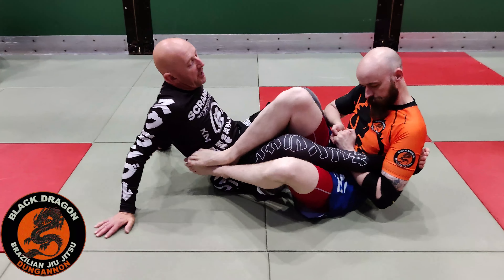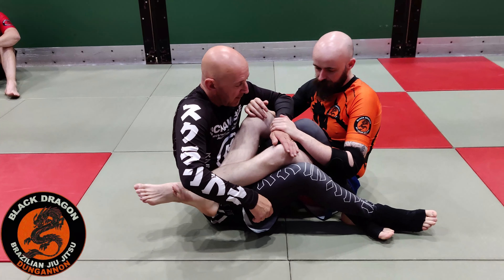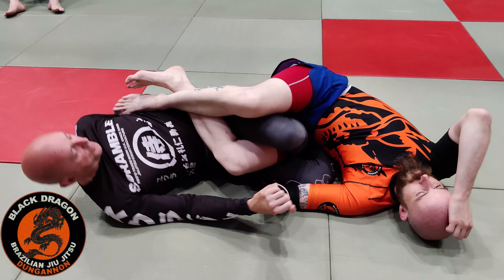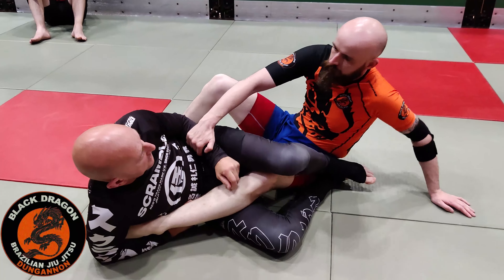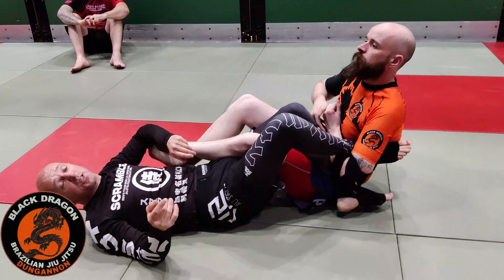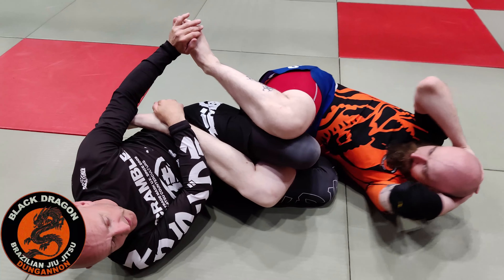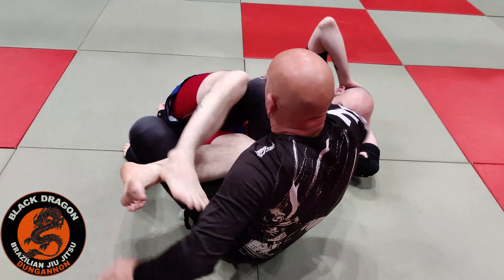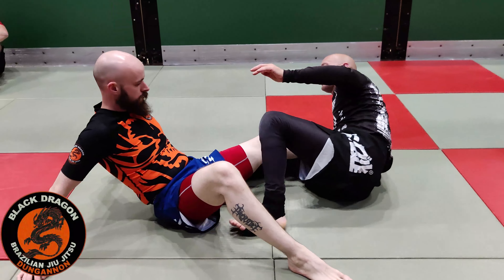Leglocks - Attacking from 50/ 50 - Outside Ashi Position (week 11)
Black Dragon BJJ Dungannon class Tuesday 16th August 2022